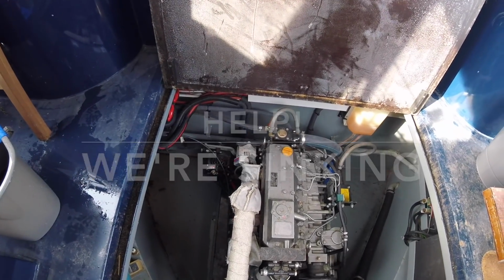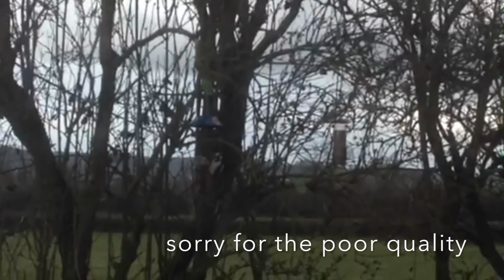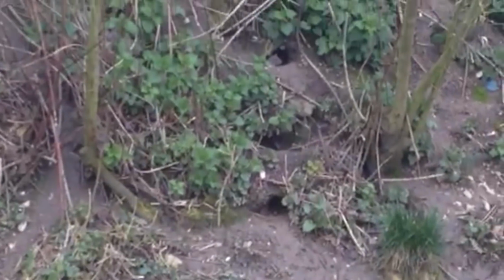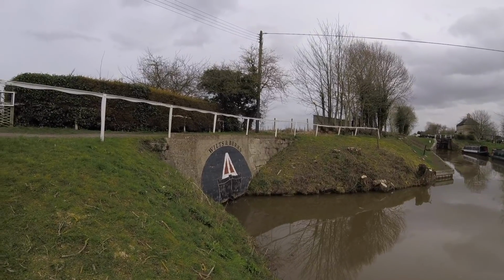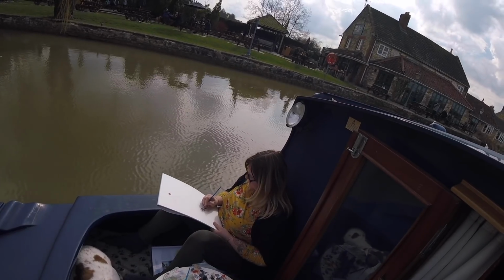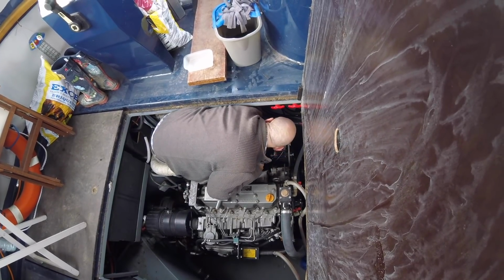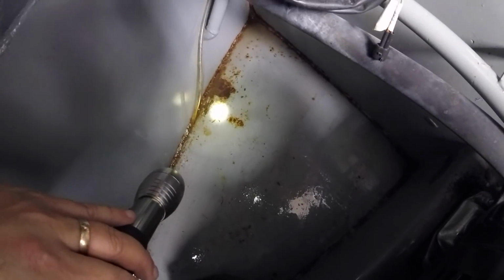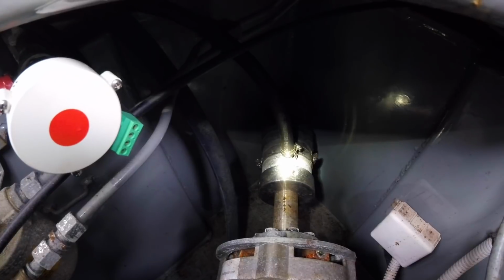Part 2 Semington Docks and the Barge Inn-12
In this episode, we visit the Barge Inn in our widebeam boat. We also talk about water in the engine bilge.